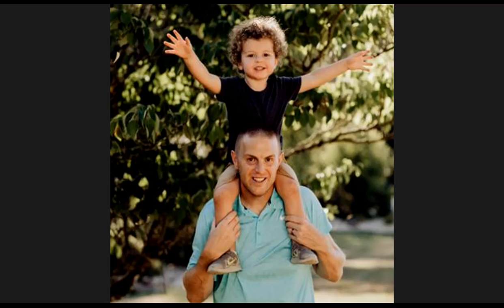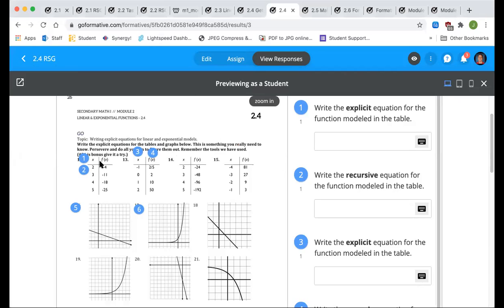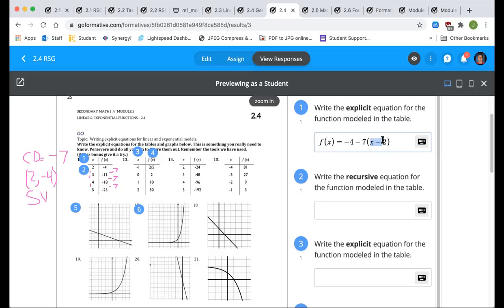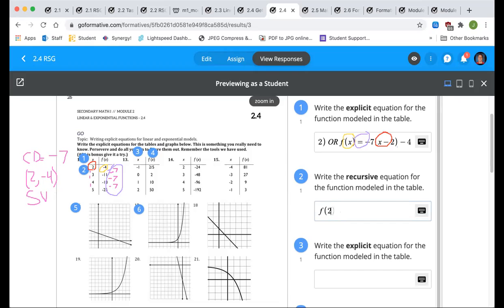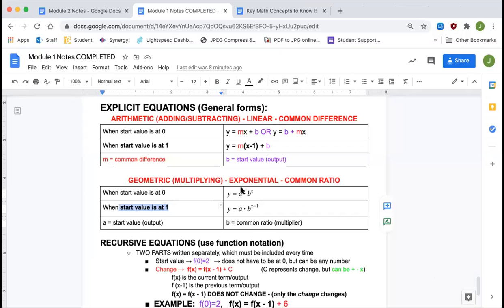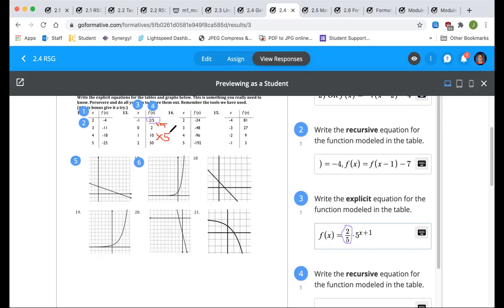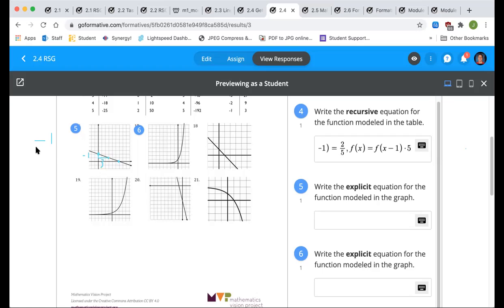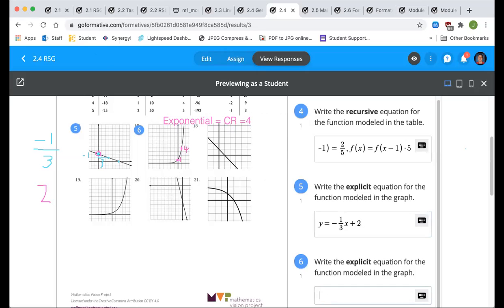2.4 RSG Wrapup Video